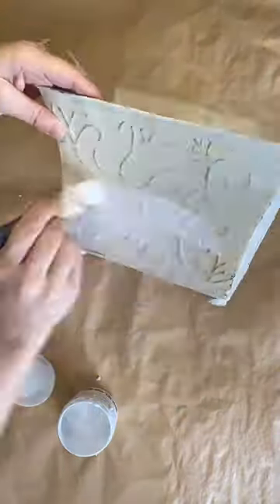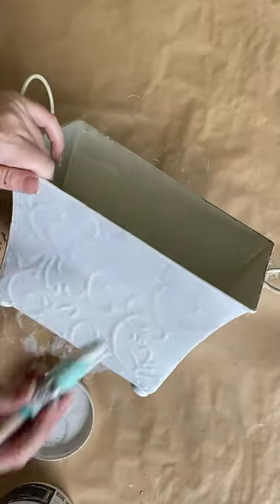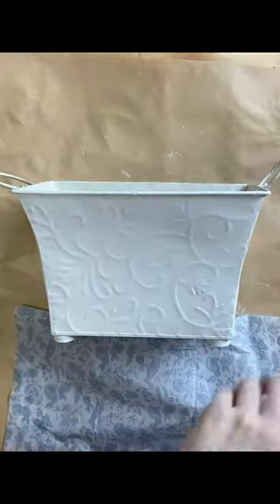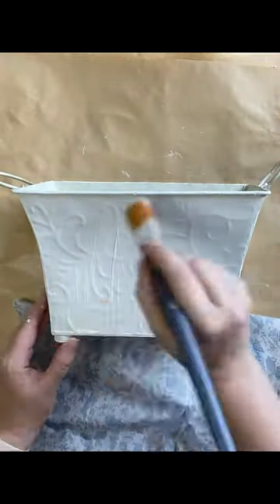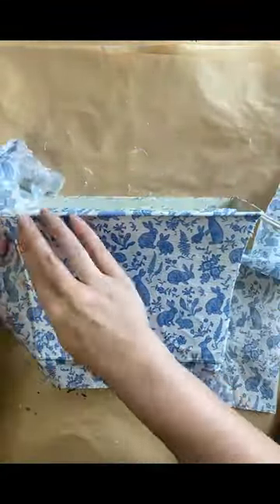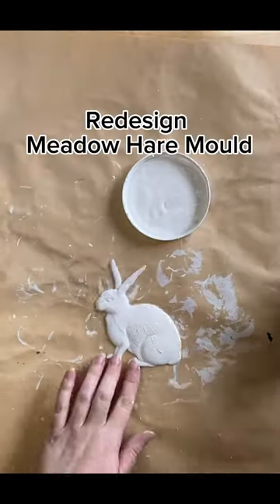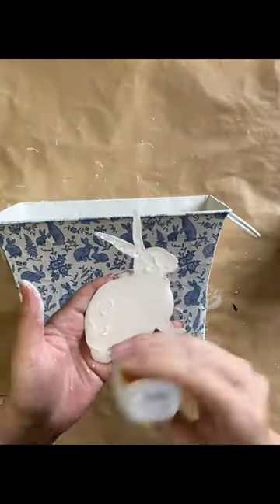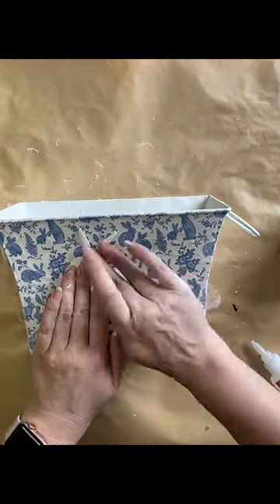Thrifted Planter Makeover using @ReDesignwithPrima moulds & Napkins.